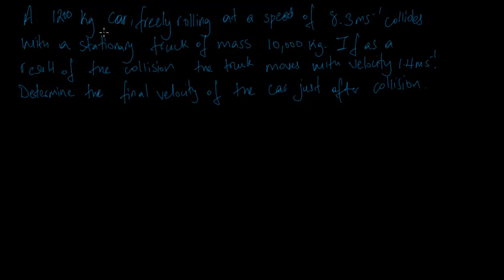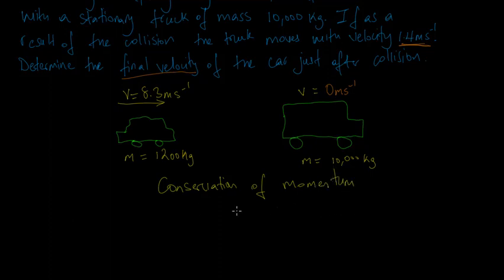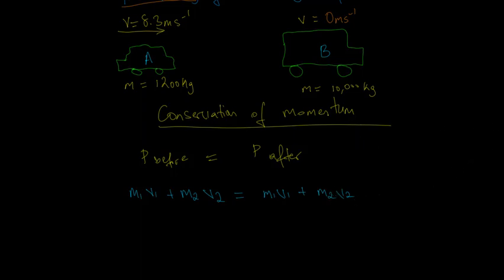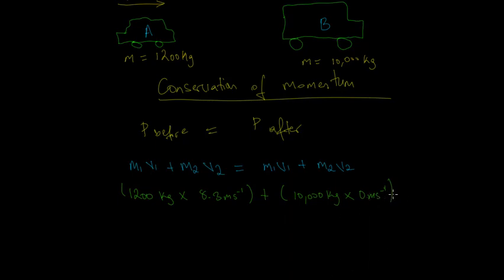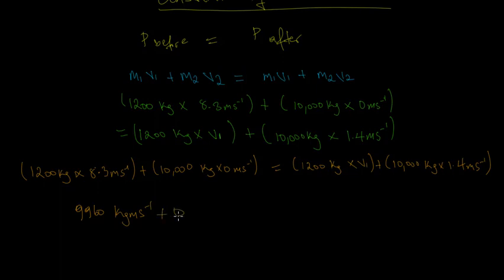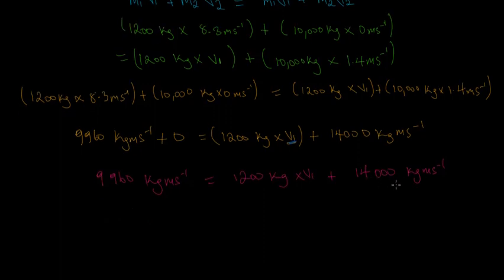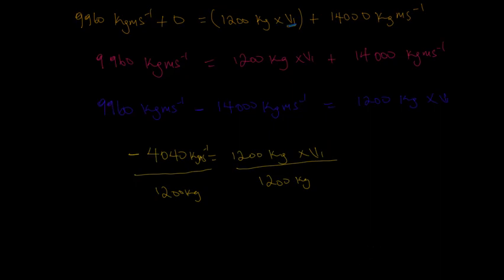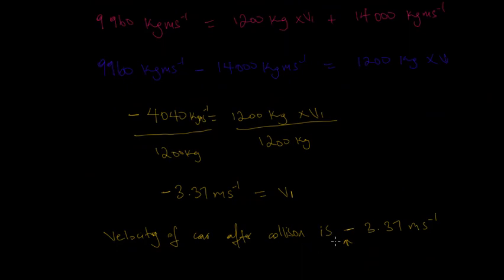CSEC Physics Worked Example - Conservation of Momentum 3 | Junior Roberts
The law of conservation of momentum states that for an isolated system the momentum is always concerned.

In this video I show you how to apply the law of conservation of momentum to solve a CSEC physics exam type question. Follow the video to see exactly how it is done.

Post your questions in the comments section.

Junior Roberts is an highly enthusiastic person who has a great interest in science and technology. He utilize a great deal of his time help students understand the concepts of physics and computer science.